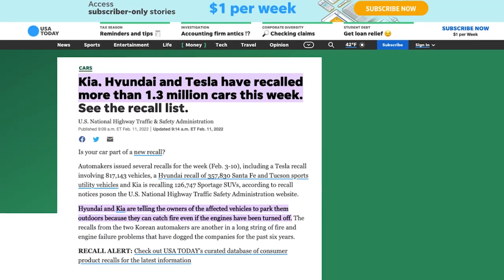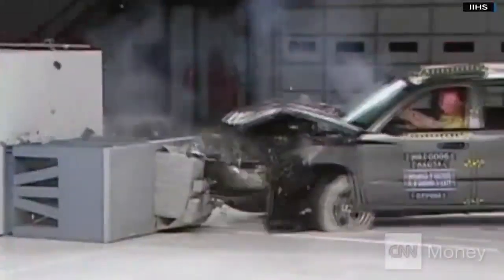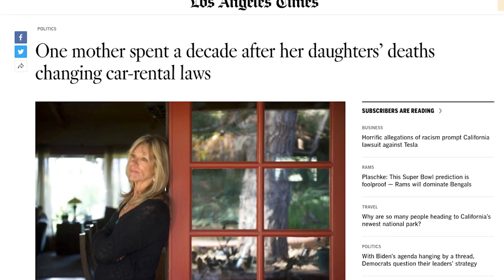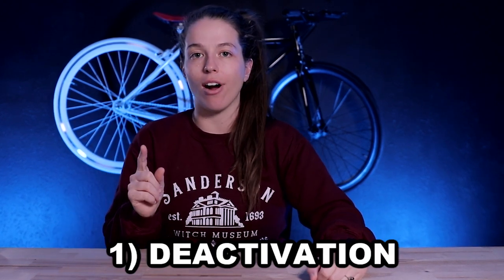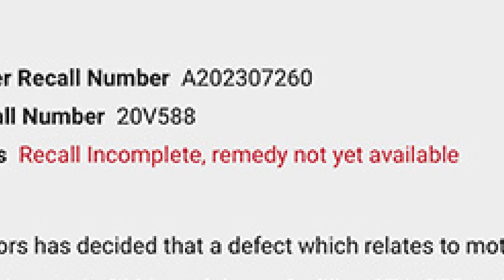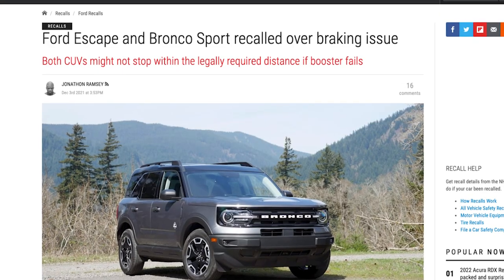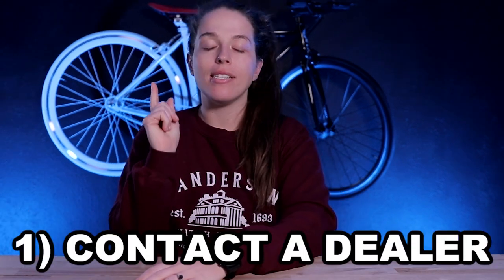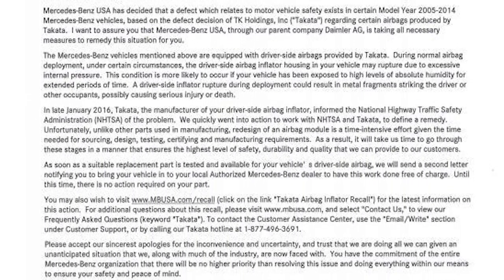Cars Are Falling Apart! What This Means for Turo